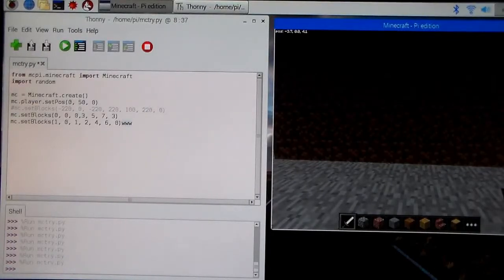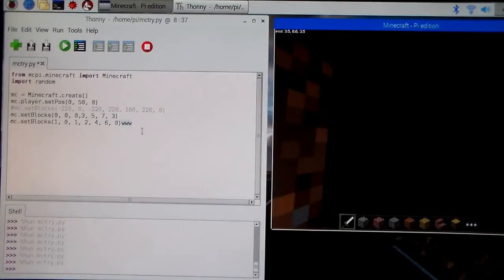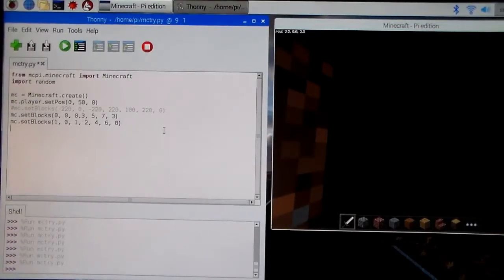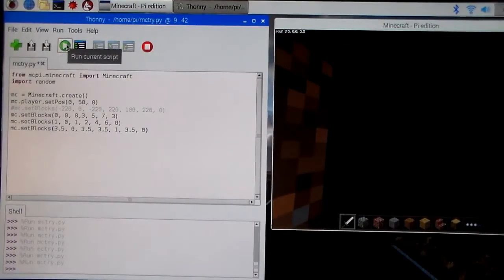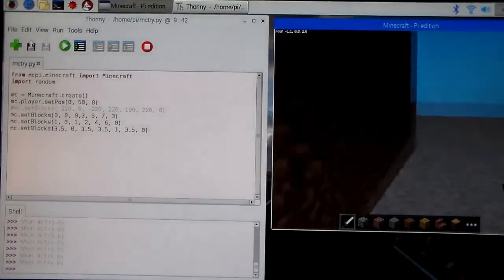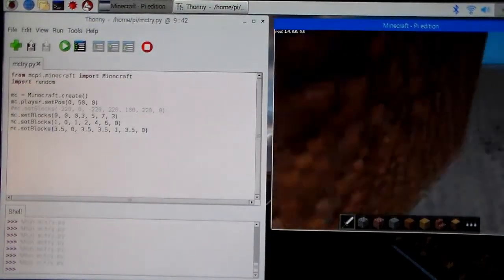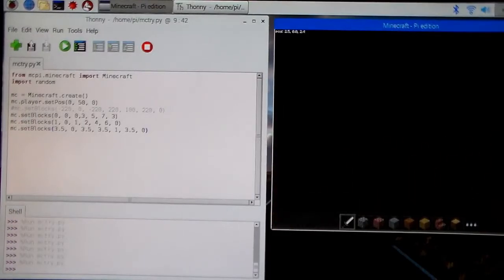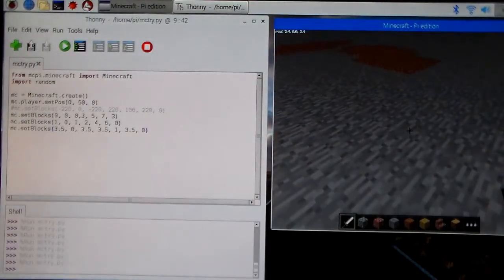Minecraft 17 Making a hole for a door